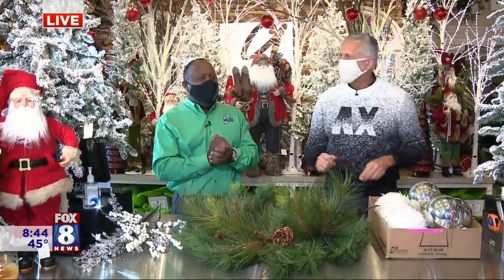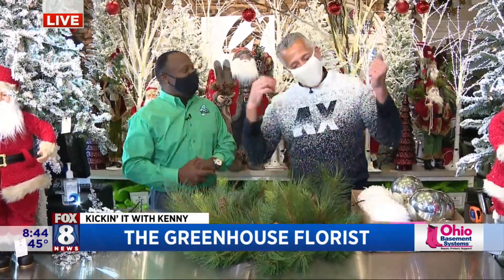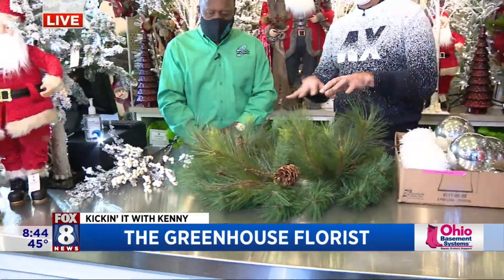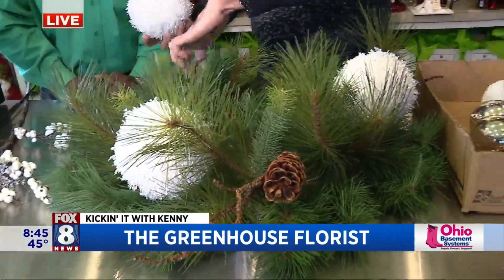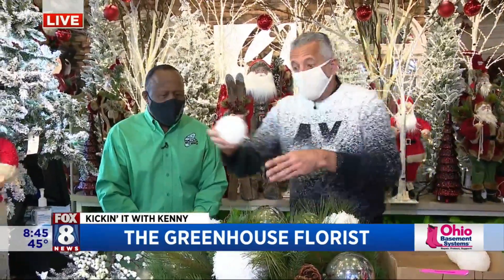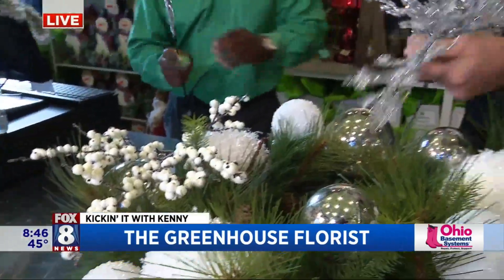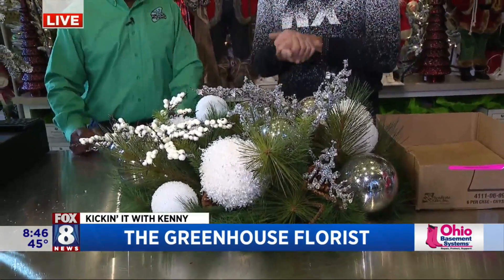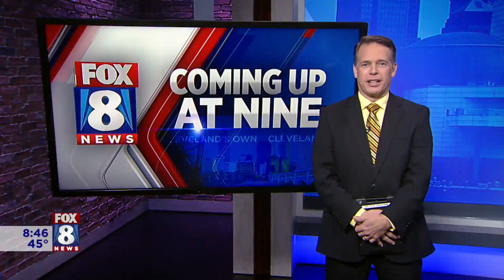Simple ways to 'Zhuzh' up your holiday decor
Gregg Lauck is the owner and creative force at The Greenhouse Florist in Hudson. His sleek contemporary designs make a bold statement anytime of the year, but his simple holiday decorating ideas can trigger great ideas for your home. Fox 8's Kenny Crumpton picked up some great tips for centerpieces, mantel decor and holiday wreaths.